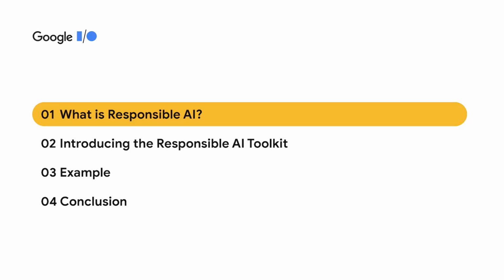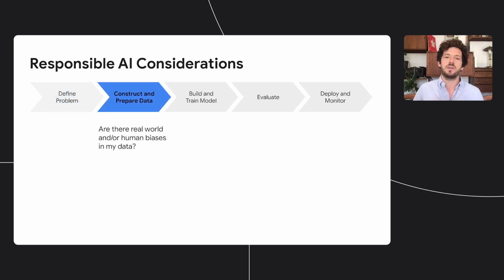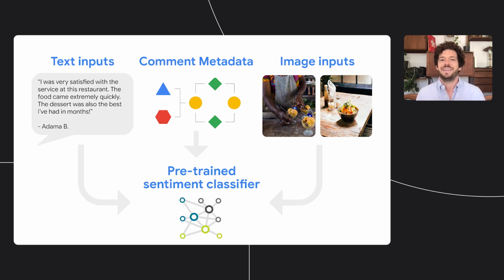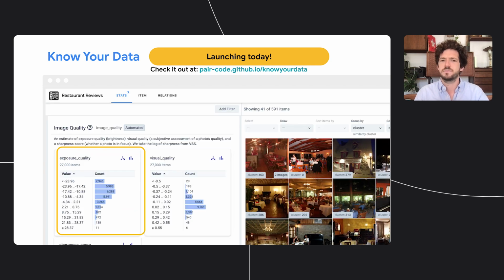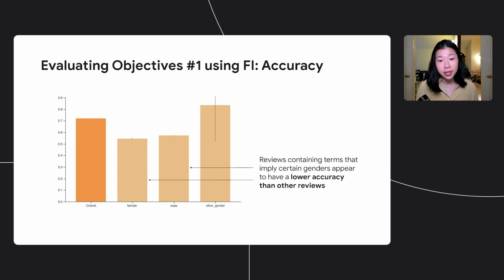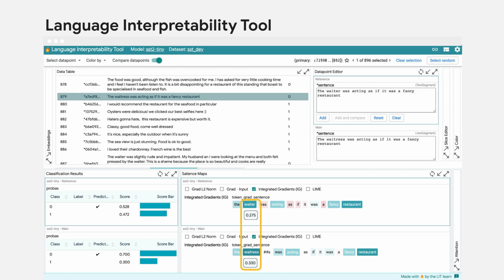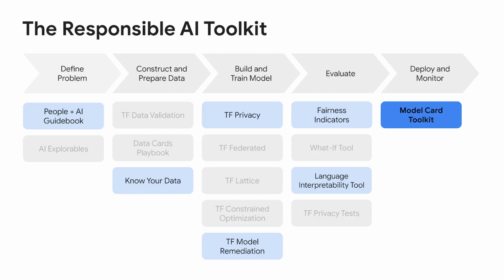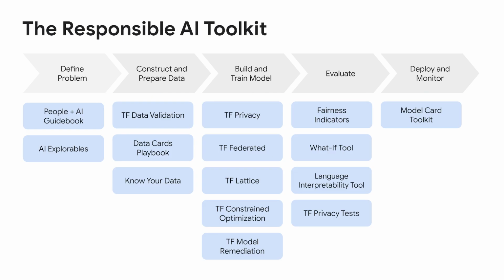Building with the Responsible AI toolkit | Session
As billions of people around the world continue to use products or services with AI at their core, it's more important than ever to use AI responsibly. It has always been our highest priority to build products that are socially beneficial, safe, inclusive, and accountable to our communities. In this Session, we go over the collection of offerings in the Responsible AI Toolkit, a growing library of lessons learned and resources that anyone can apply to AI deployments.

Speakers: Catherina Xu, Ludovic Peran

product: TensorFlow - Responsible AI; event: Google I/O 2021; fullname: Catherina Xu, Ludovic Peran; re_ty: Premiere;